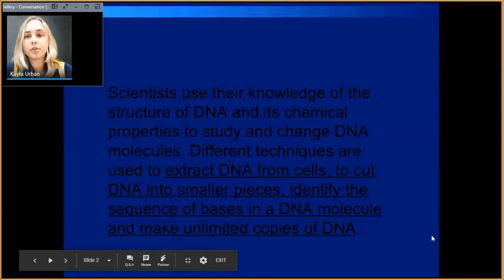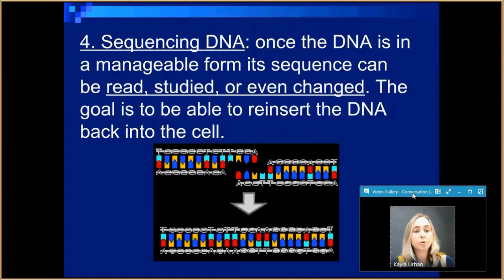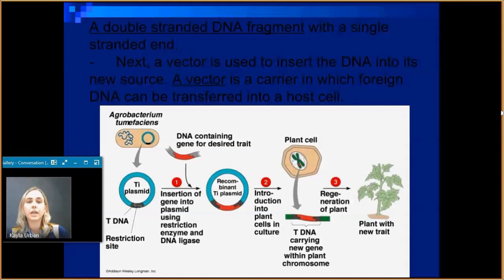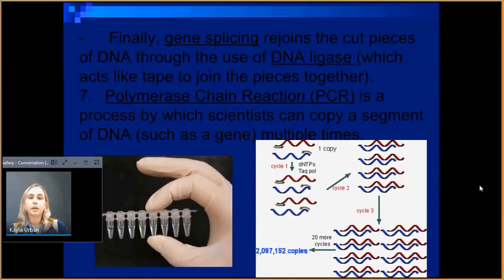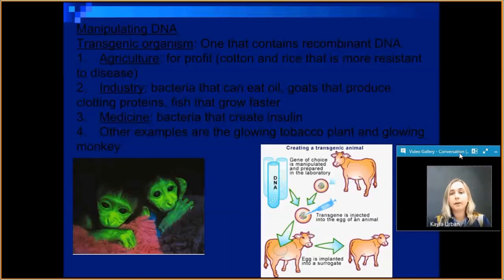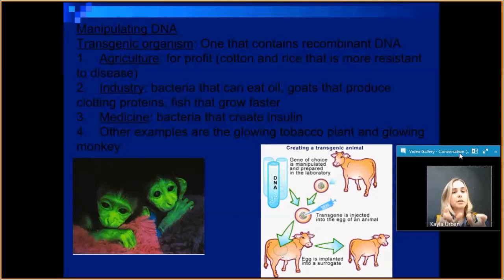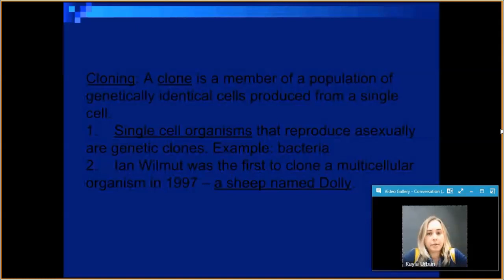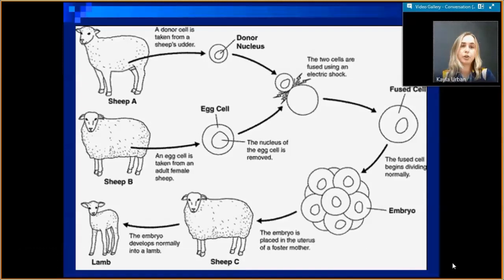DNA Technologies Day 6